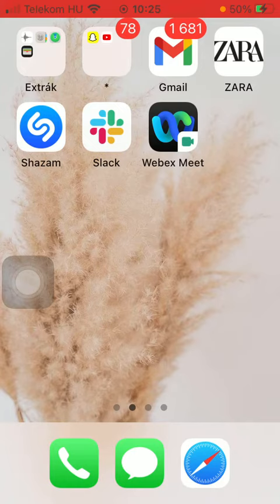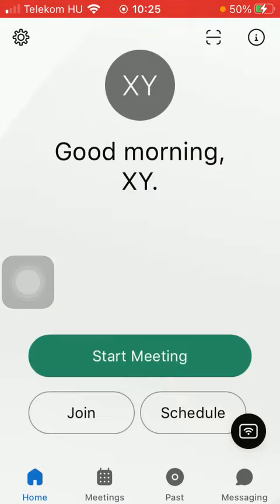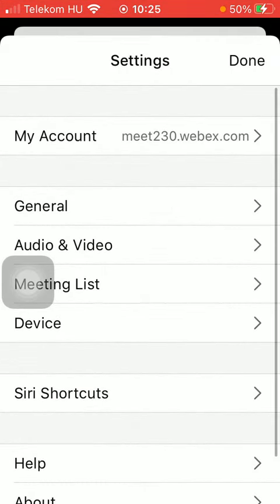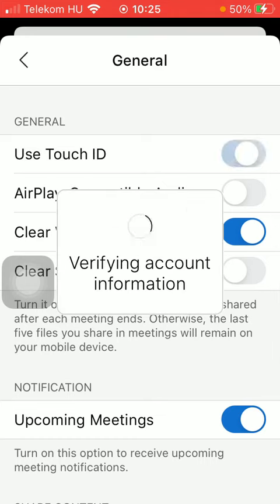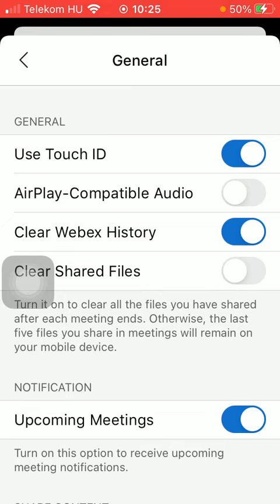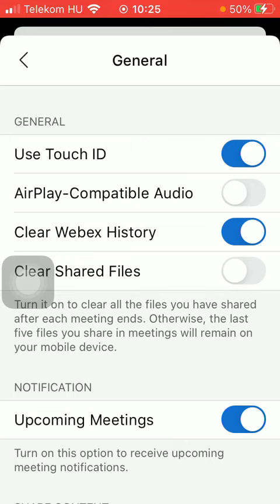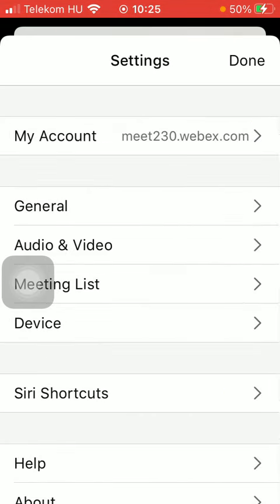How to turn on the touch ID function on Webex Meet?